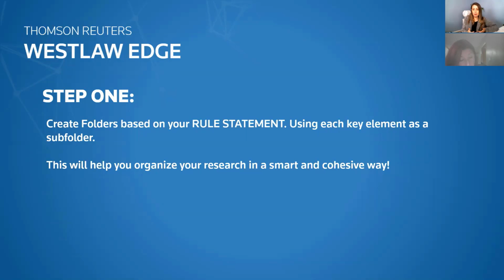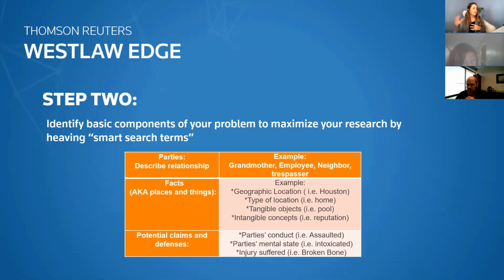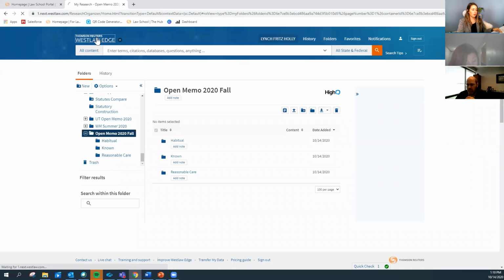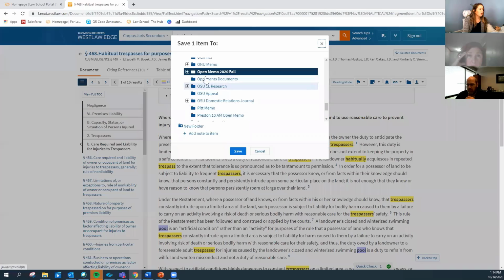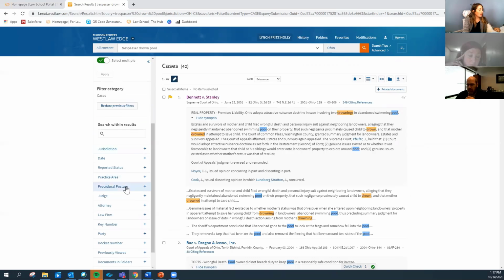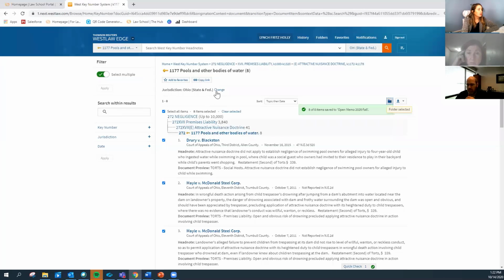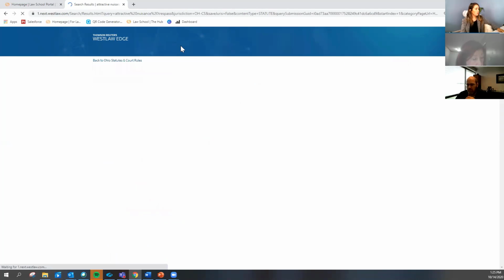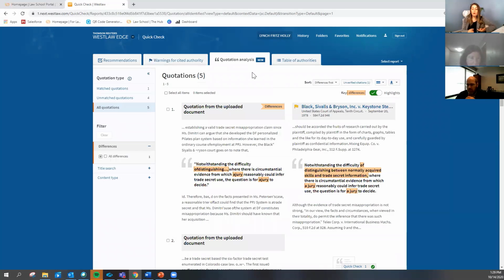Open Memo Webinar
Using Westlaw to tackle your Open Memo in an efficient and smart way!